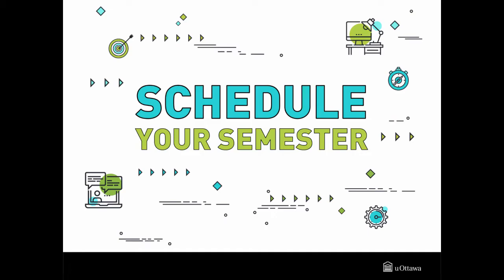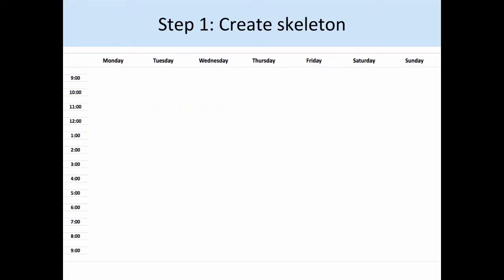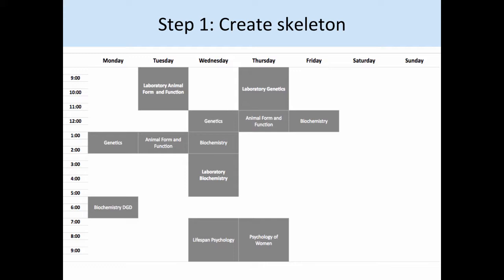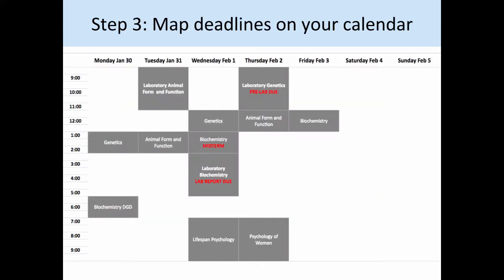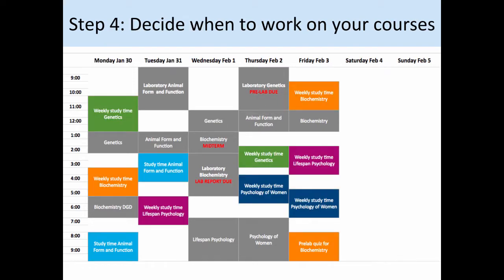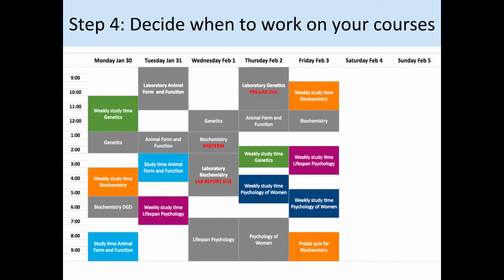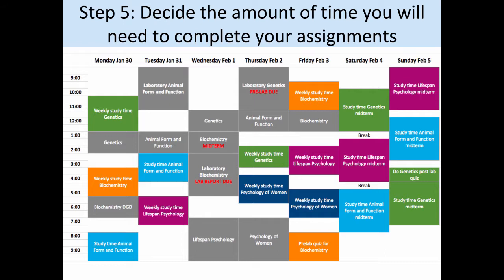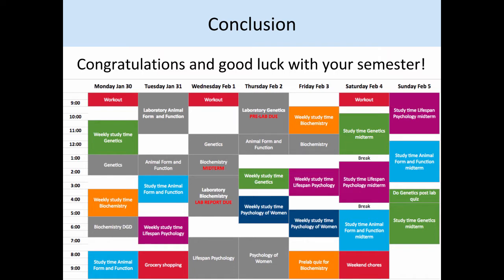SRL Video - Schedule your semester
Learn scheduling strategies to plan your semester.